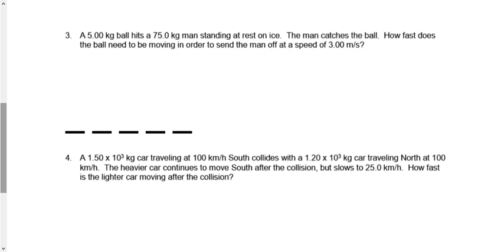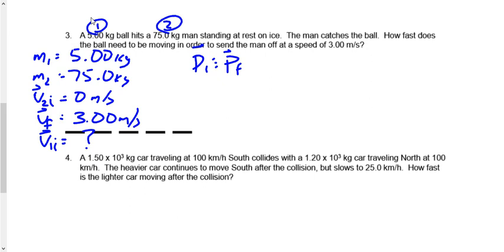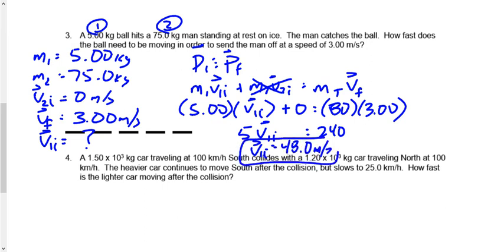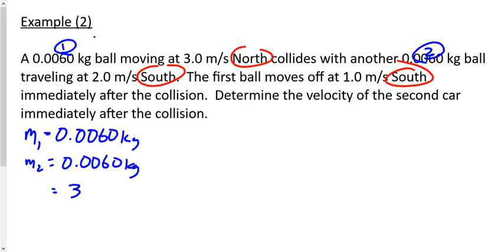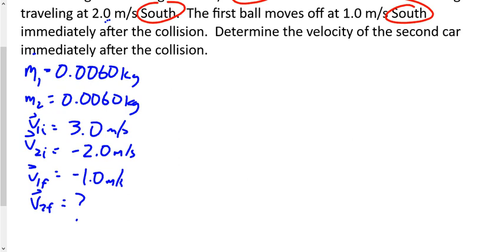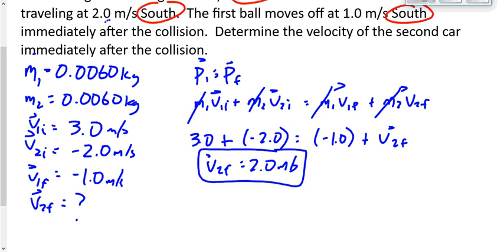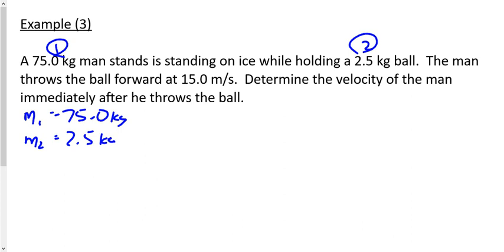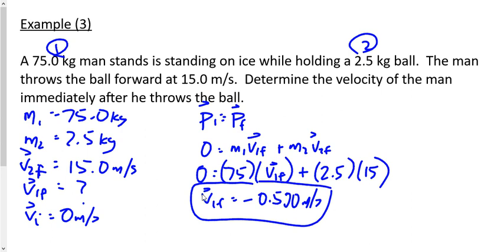(P3020S) Topic 15- Conservation of Momentum (Part 2)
Continuation of conservation of momentum with more examples.